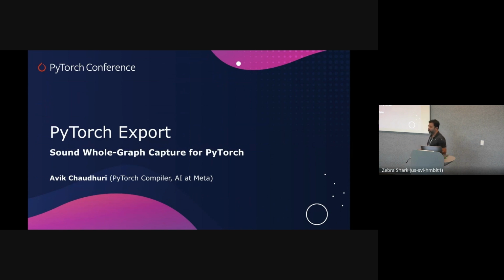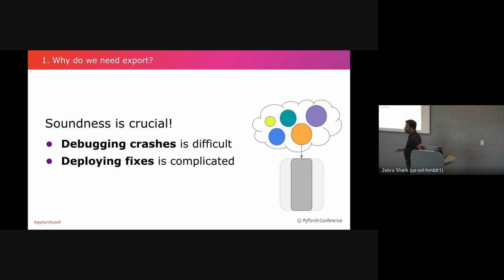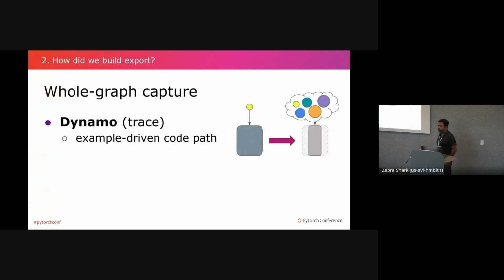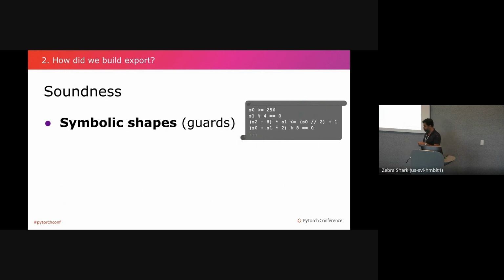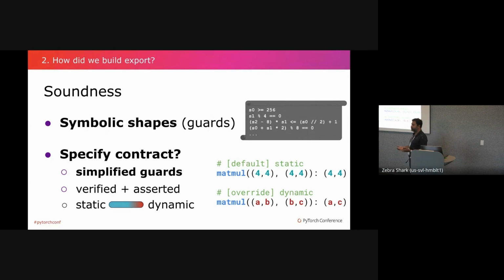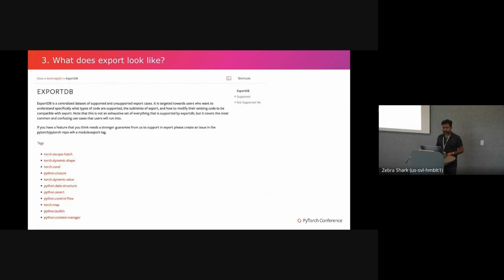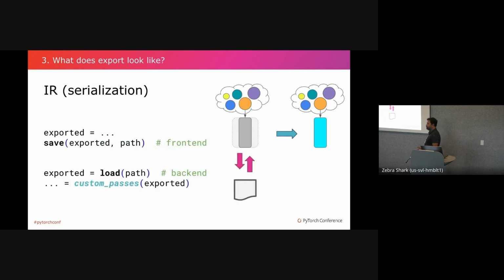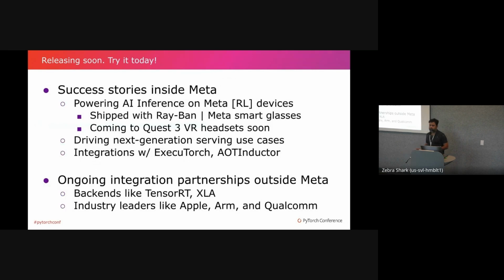(Meta) PyTorch Export: Sound Whole Graph Capture for PyTorch